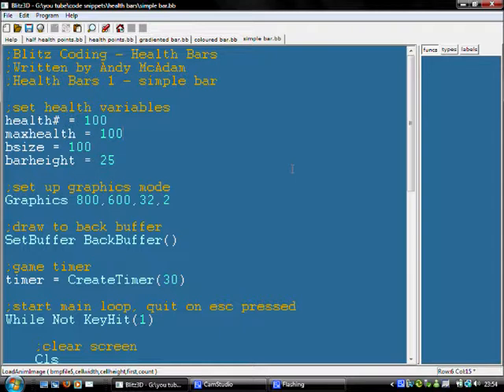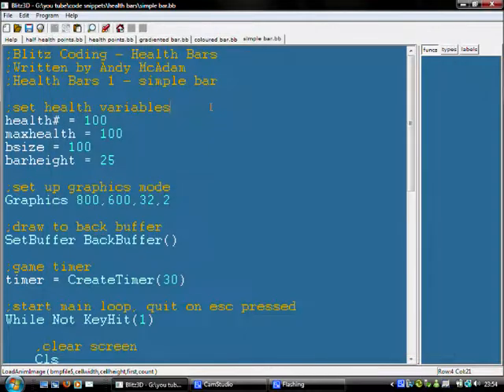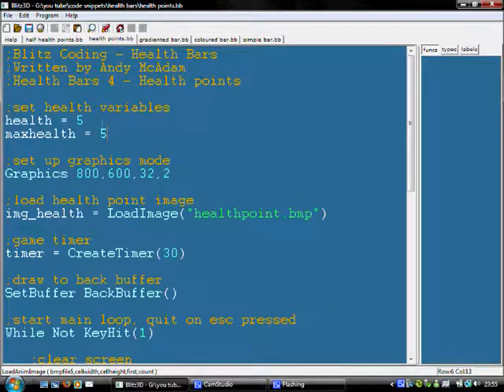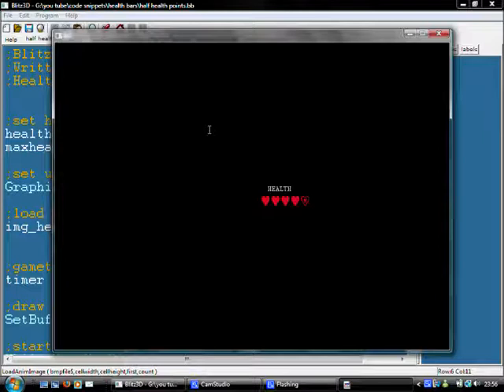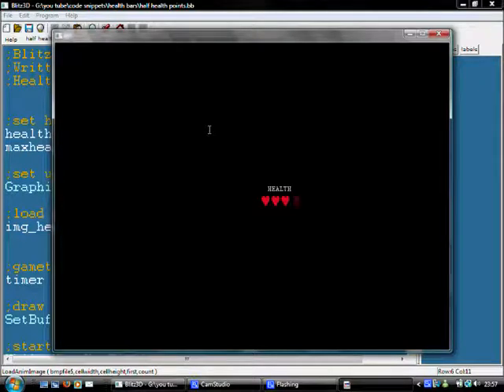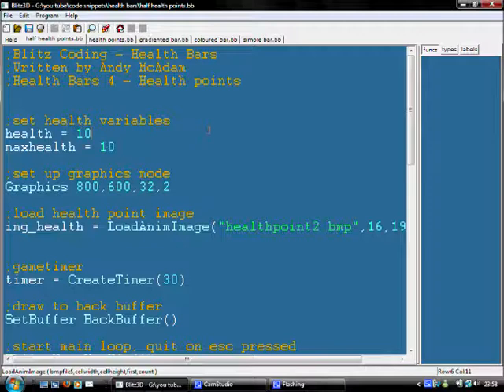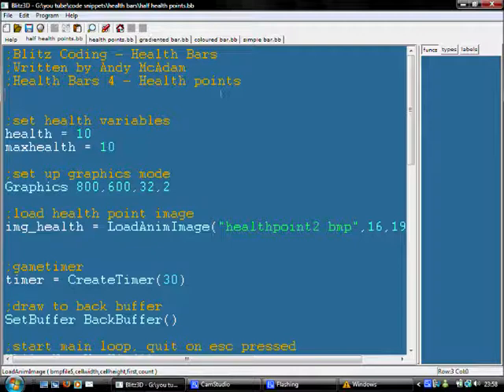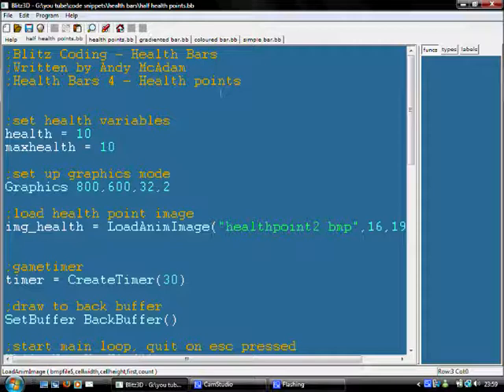Blitz Coding - Health Bars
This is how to do health bars in Blitz Basic to show a characters remaining health

You can see my current and past games projects here.

Download all source code and media used in these tutorials